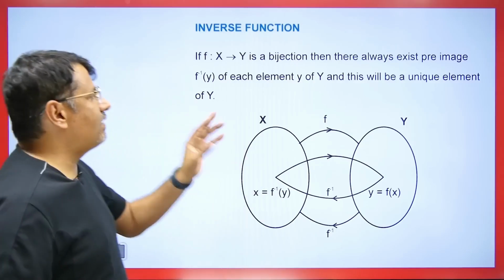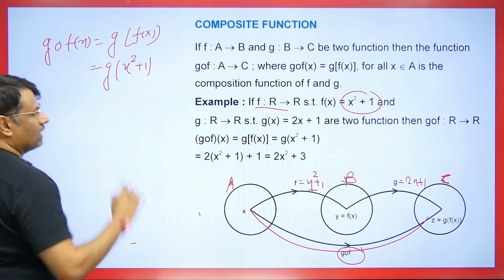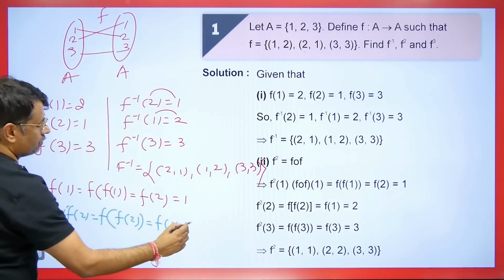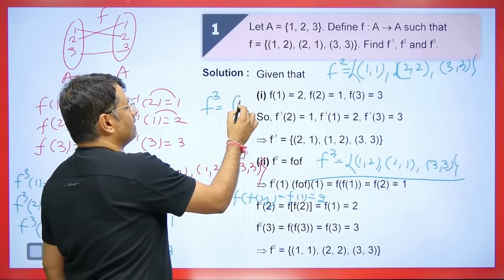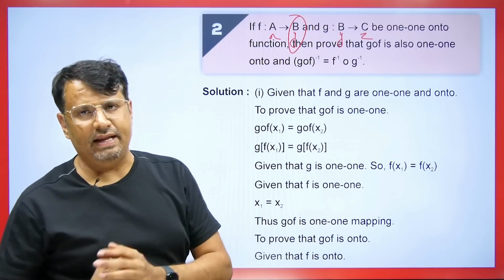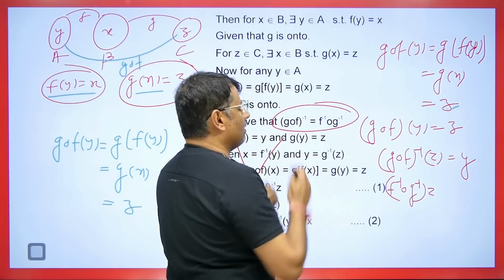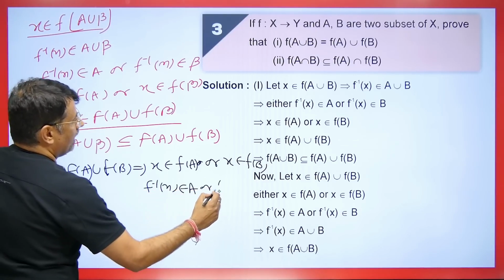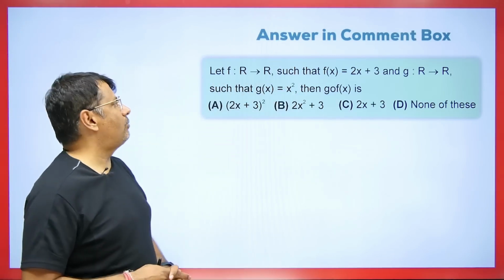Discrete Mathematics in English | Composite And Inverse Functions By GP Sir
1. Definition of Discrete Mathematics
2. What is Discrete Mathematics?
3. Composite And Inverse Functions ?
4. This is helpful For B.Sc, B.Tech, CSIR NET, IIT-JAM, CUET PG, SET, GATE Exam, etc

⏱Time Stamp⏱
0.00 - Introduction of video on composite & inverse functions Composite and Inverse Functions | Discrete Mathematics Lecture 9 | By Gp sir
0:51 - What is Inverse function Composite and Inverse Functions | Discrete Mathematics Lecture 9 | By Gp sir
1:29 - Example on inverse function Composite and Inverse Functions | Discrete Mathematics Lecture 9 | By Gp sir
2:00 - What is composite function Composite and Inverse Functions | Discrete Mathematics Lecture 9 | By Gp sir
3:48 - Q1 | Composite and Inverse Functions | Discrete Mathematics Lecture 9 | By Gp sir
8:51 - Q2 | Composite and Inverse Functions | Discrete Mathematics Lecture 9 | By Gp sir
14:29 - Q3 | Composite and Inverse Functions | Discrete Mathematics Lecture 9 | By Gp sir
17:51 - Q4 | Composite and Inverse Functions | Discrete Mathematics Lecture 9 | By Gp sir
18:59 - Question for the comment box Composite and Inverse Functions | Discrete Mathematics Lecture 9 | By Gp sir
19:19 - Conclusion of the video Composite and Inverse Functions | Discrete Mathematics Lecture 9 | By Gp sir

Dr.Gajendra Purohit